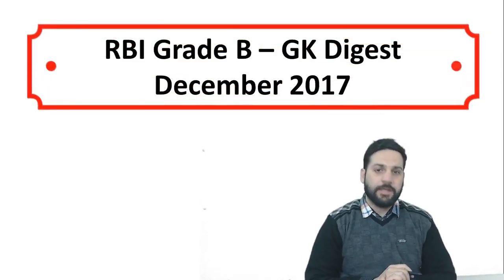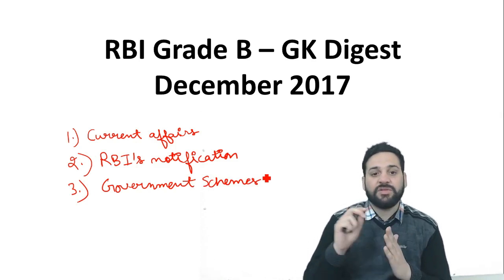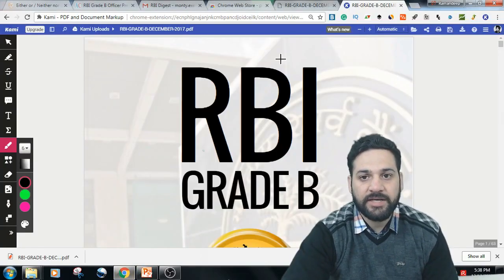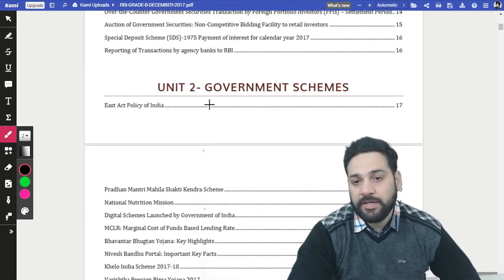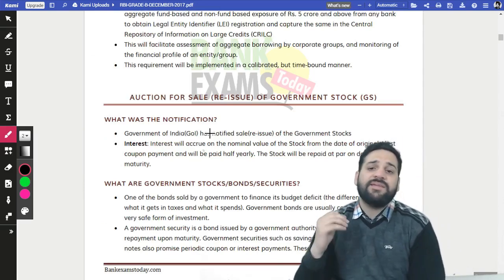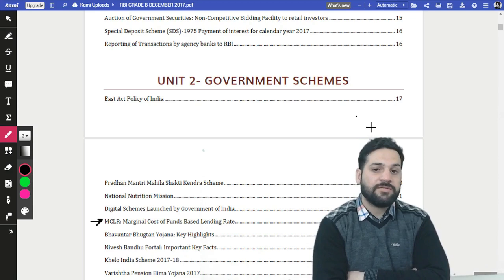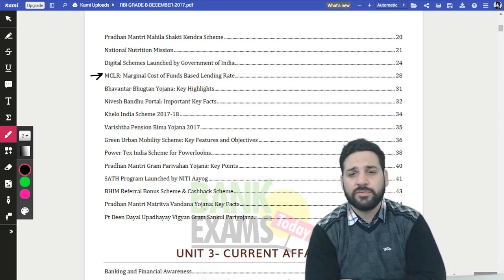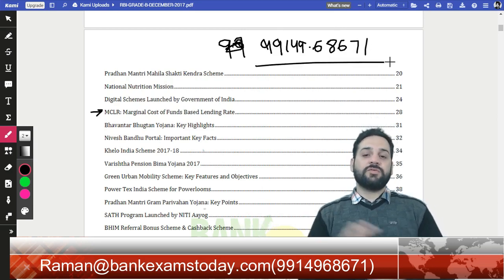RBI Grade B - GK Digest December 2017